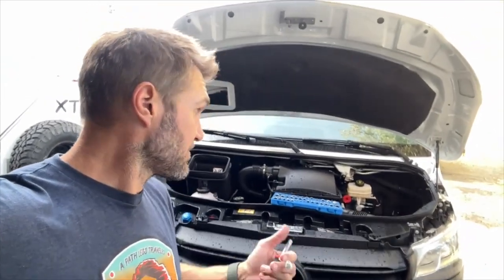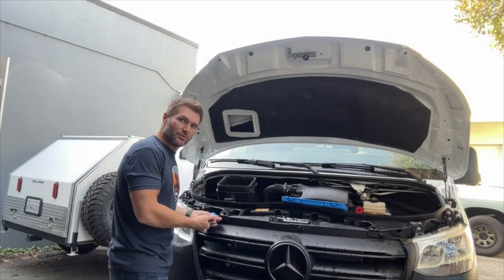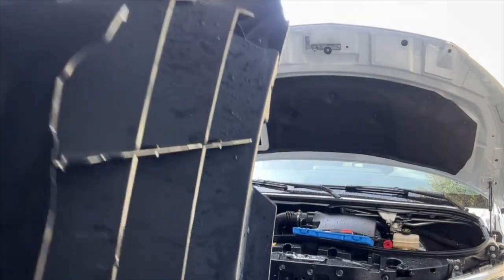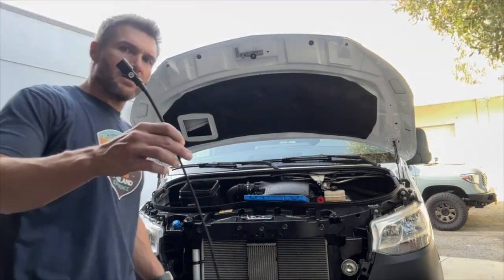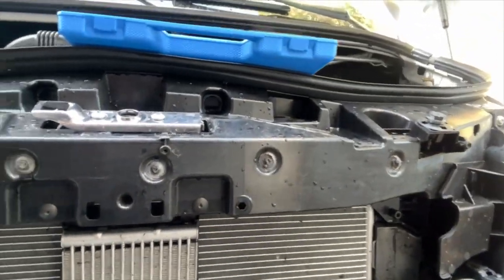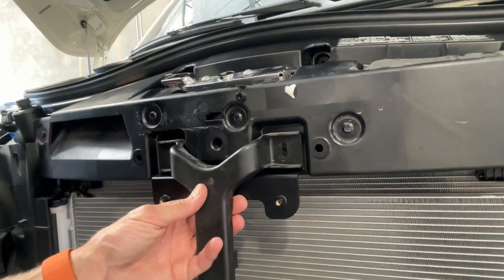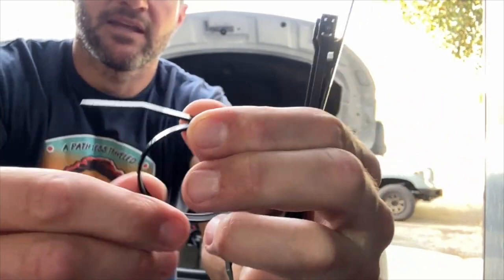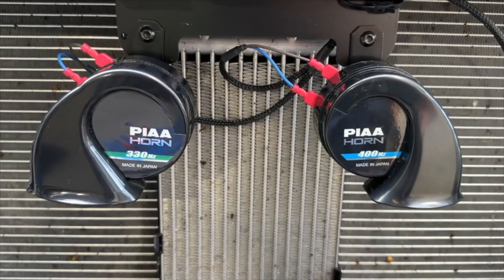Sprinter Horn Upgrade Install (Updated)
Owl Sprinter Van Horn Upgrade. The simple install of the Owl Super Bass PIAA horn upgrade for Sprinter vans. The kit comes complete with plug and play factory harness.